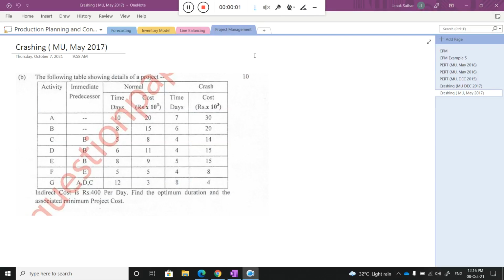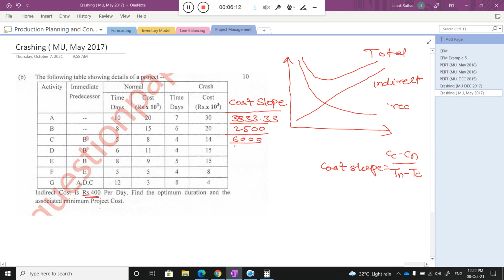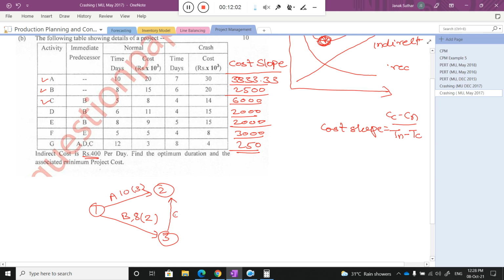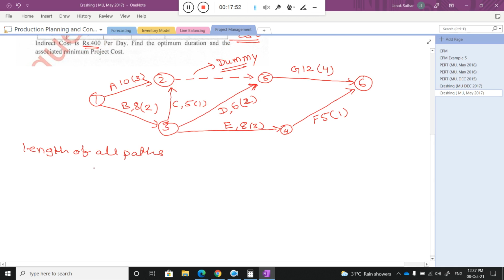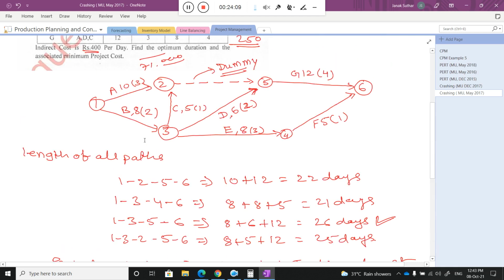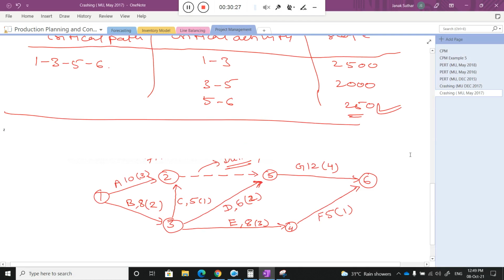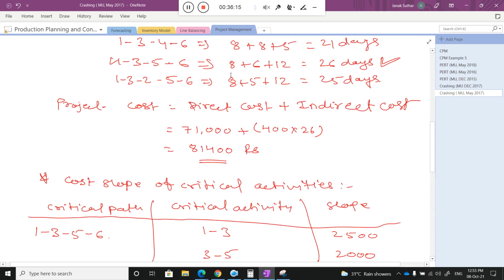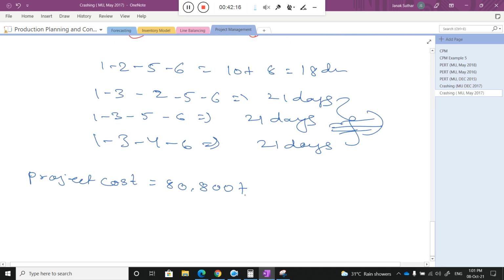Crashing optimum project cost Numerical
Project crashing is a method for shortening the project duration by reducing the time of one (or more) of the critical project activities to less than its normal activity time. This reduction in the normal activity time is referred to as crashing. How to do crashing that discussed in this numerical.